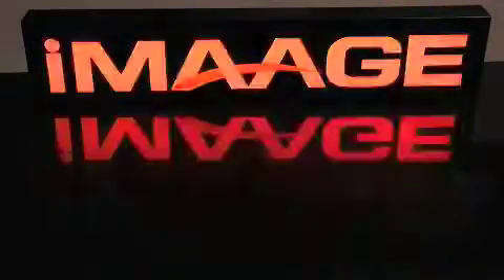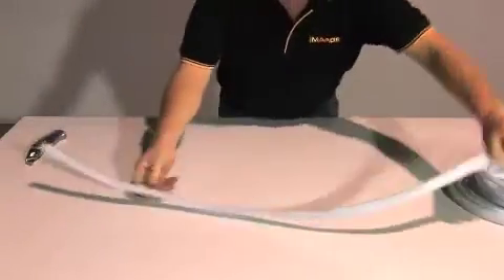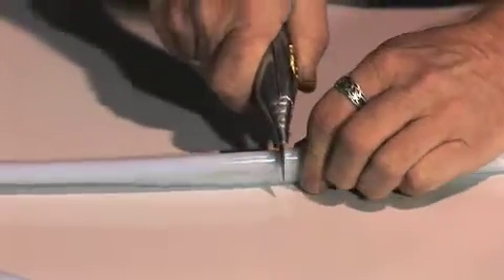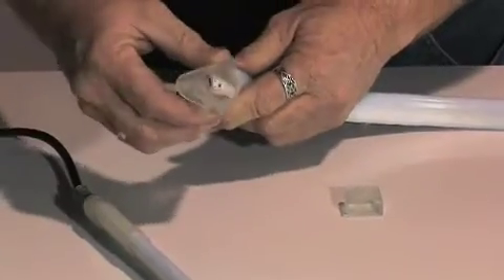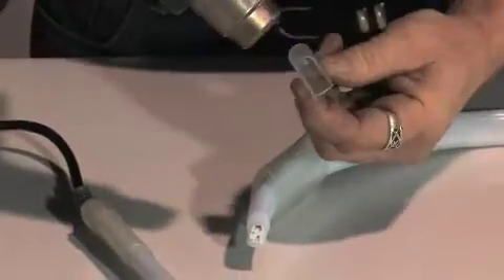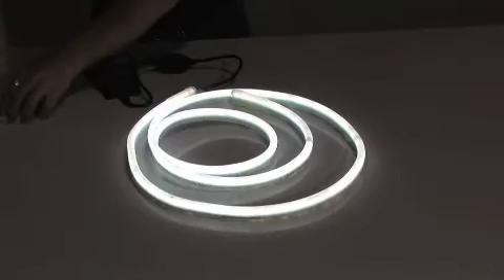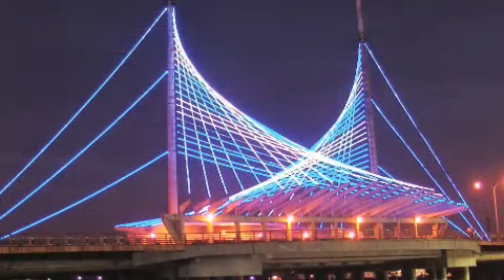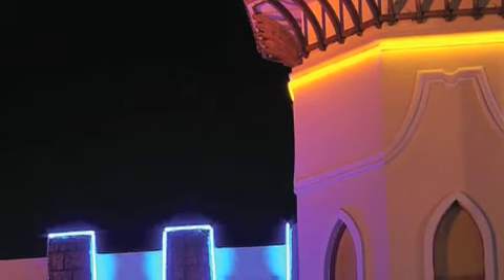LED Neon Flex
LED neon flex is a new LED product that best replaces traditional glass neon tubing. Suitable for signage and other uses that are only limited by imagination.